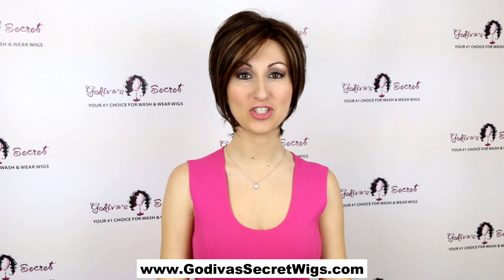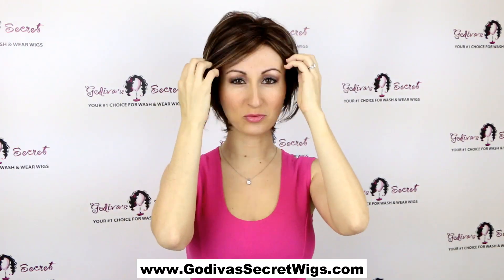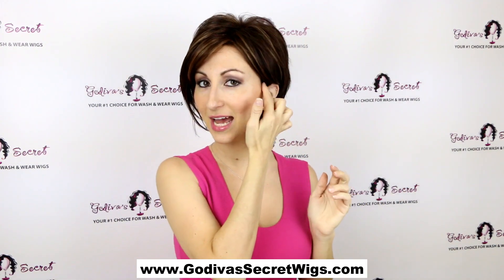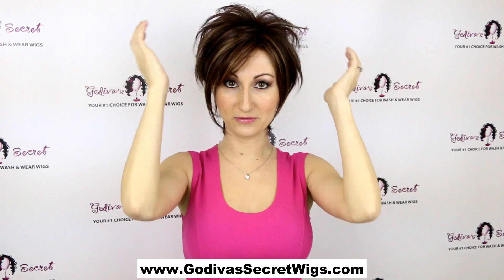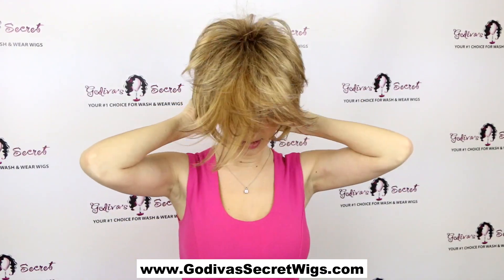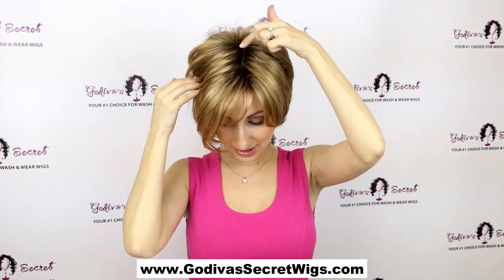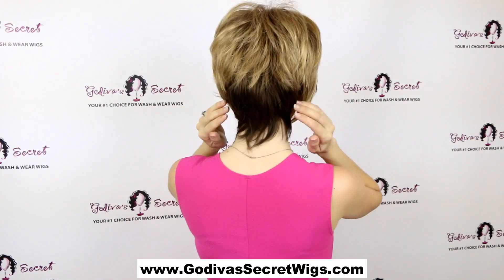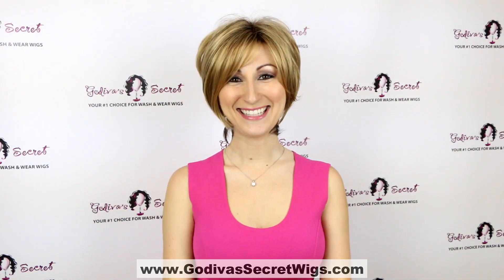Kelly Wig (Official Godiva's Secret Wigs Style)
With long sides, a teased crown and a short, cropped back, Kelly is sexy and so natural. Add a minimal bang and/or trim sides to your desired length.  On short wigs, we suggest showing a bit of your ears and a great earring to add to the illusion. That sensual bit of length on Kelly will light your fire!